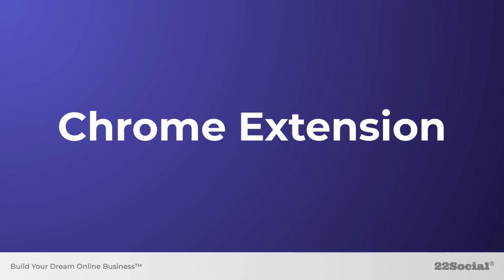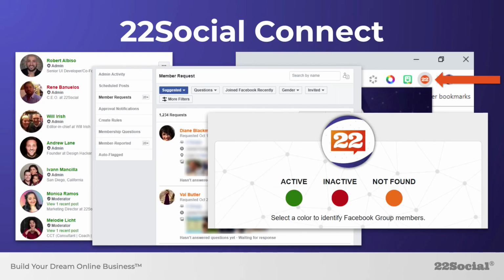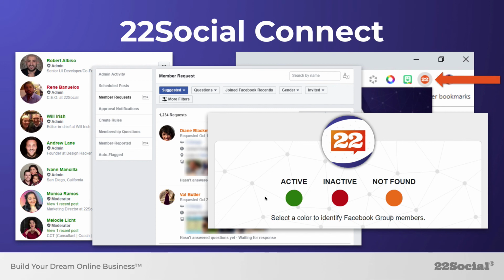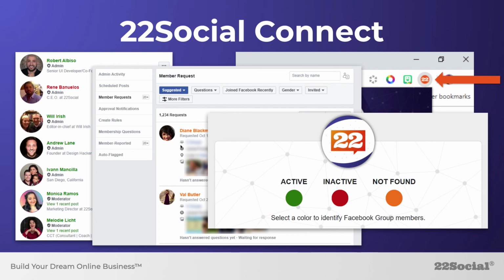Facebook Group Paid Membership - Tip#10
Ready to turn your current (or new) Facebook Group into a Membership?